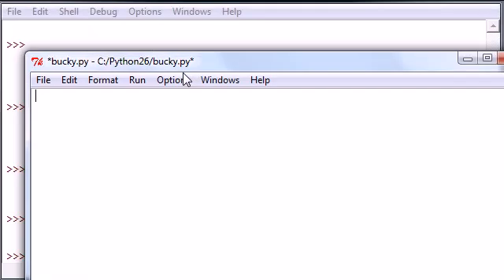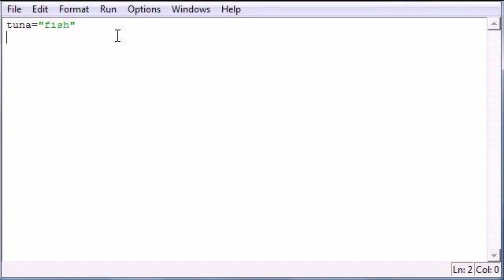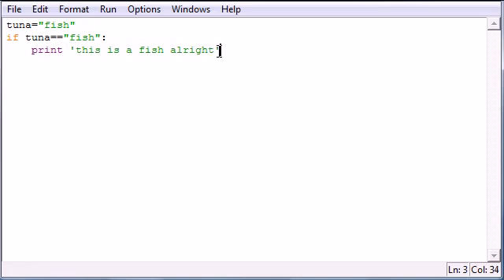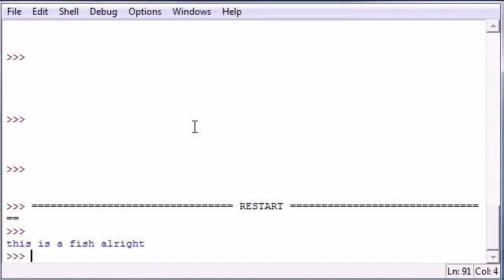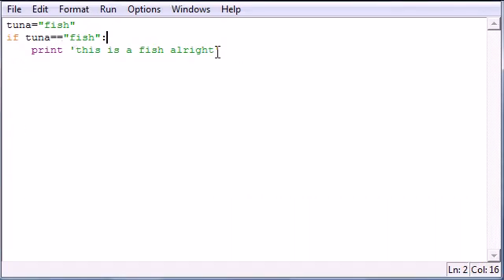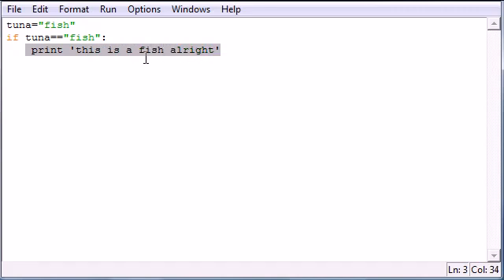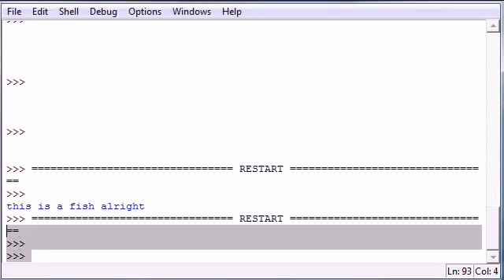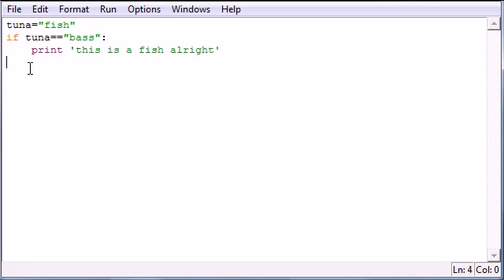Python Programming Tutorial – 20 – If Statement